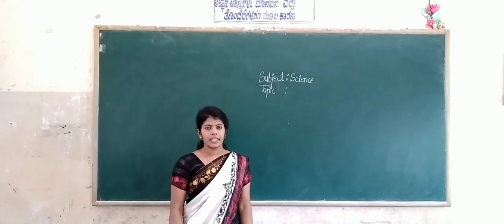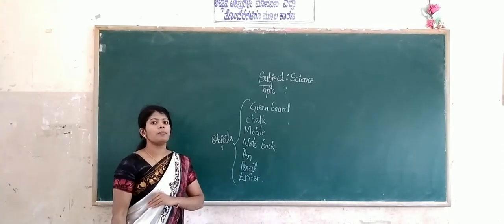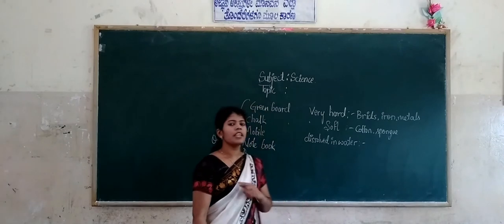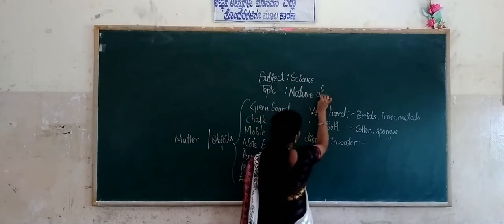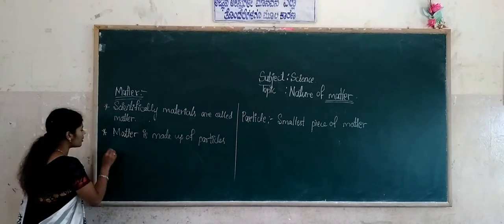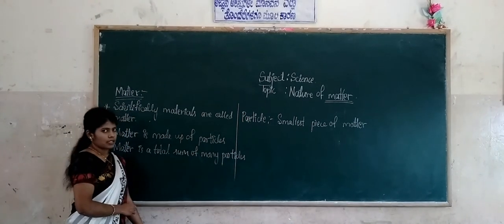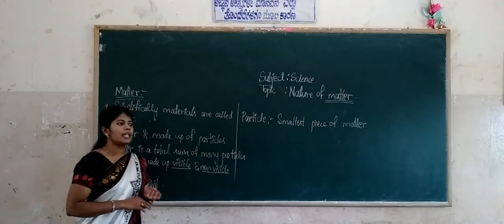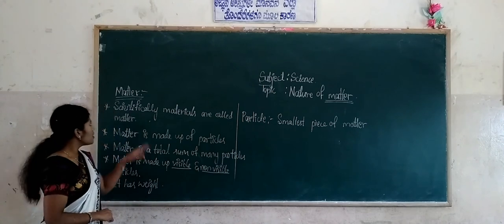5th Science Nature of Matter Part 1 Class by Akhleeem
5th Science Nature of Matter Part 1 Class by Akhleeem